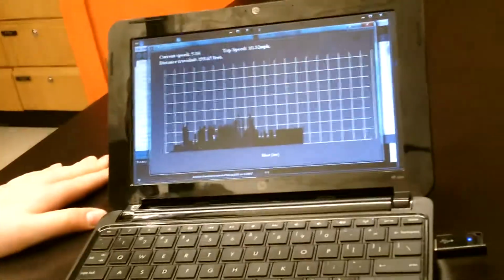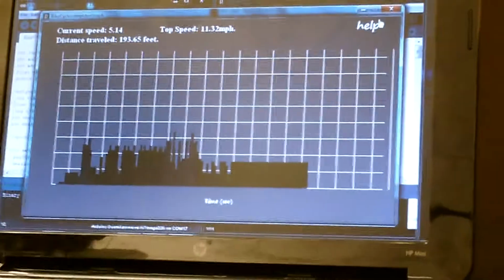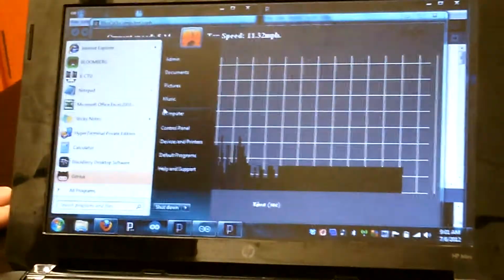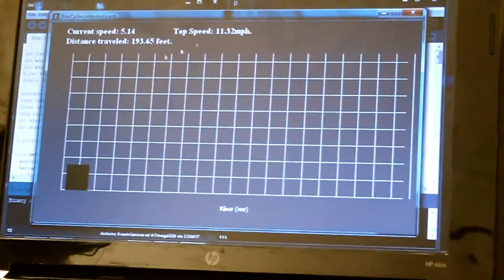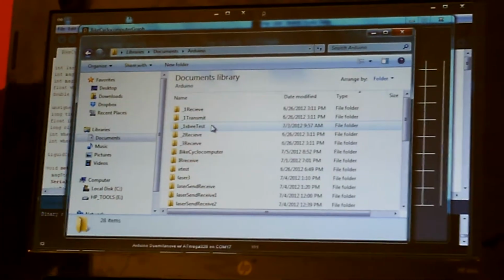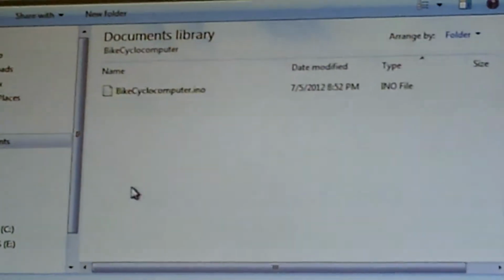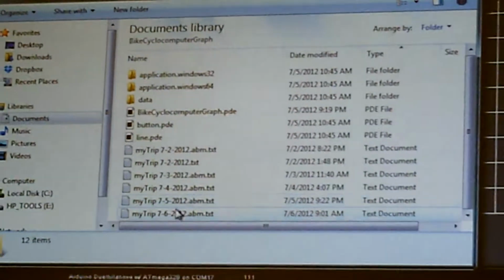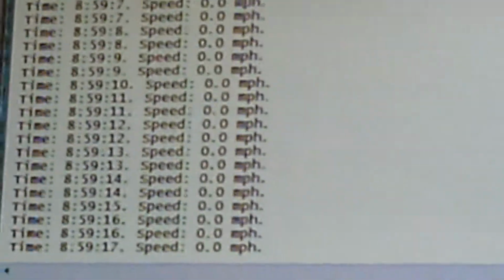Andrew M. Completed bike computer.MP4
Andrew talking about the bike computer he built in just 2 weeks!